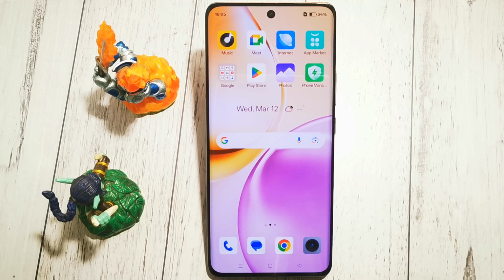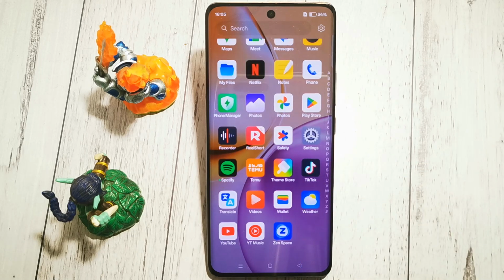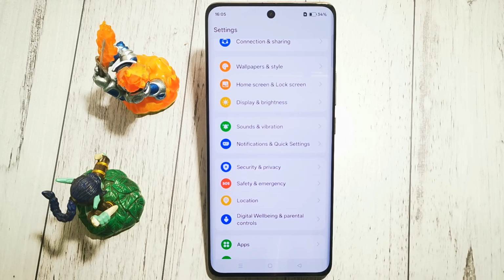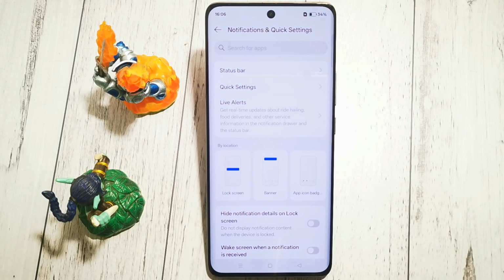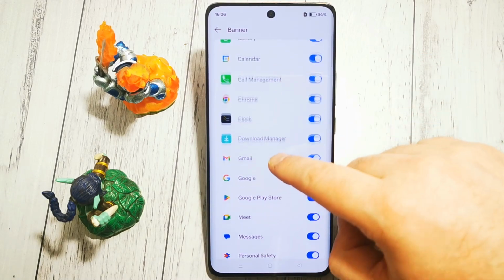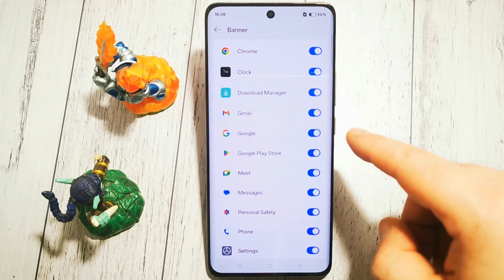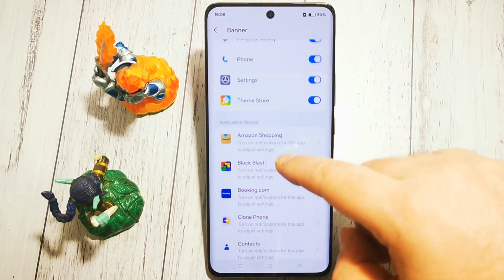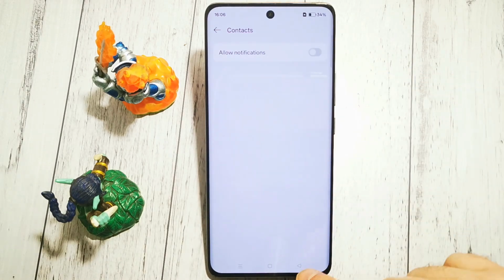📧 How to Allow the Gmail App to Show Banner Notifications on Realme 14 Pro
To let the Gmail app display pop-up banner alerts for new emails, open the Settings app on your Realme 14 Pro and go to Notifications & Status Bar.

Tap Manage Notifications or App Notifications to see all installed apps.

Find and select the Gmail app from the list.

Inside its notification settings, make sure notifications are enabled, then locate Banner Notifications or Floating Notifications and turn it ON.

📧 Once enabled, new email alerts will briefly appear as banners at the top of your screen, so you can quickly see incoming messages without opening the app.